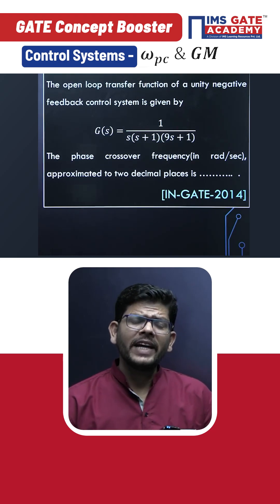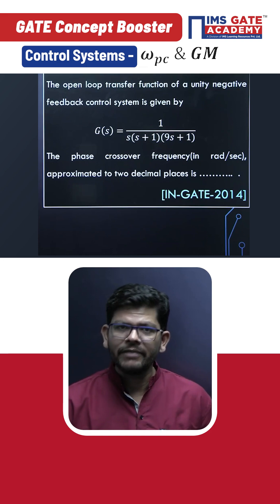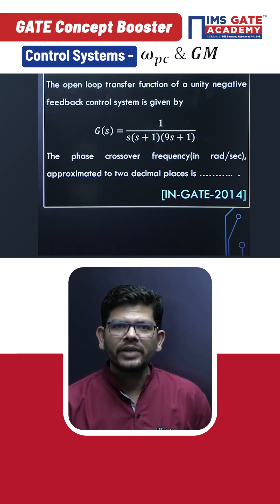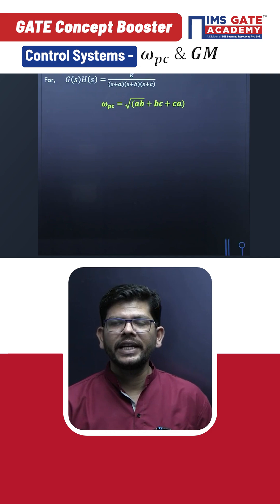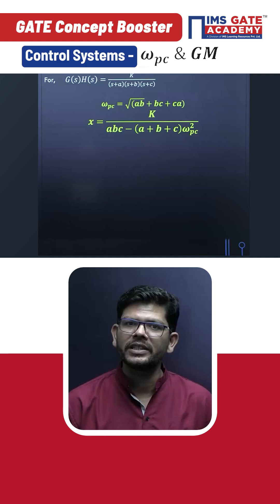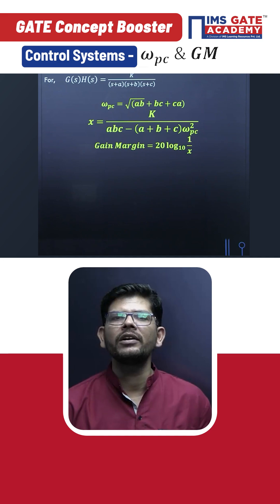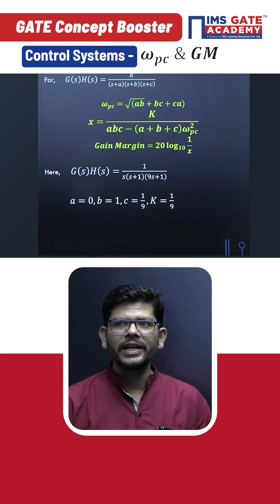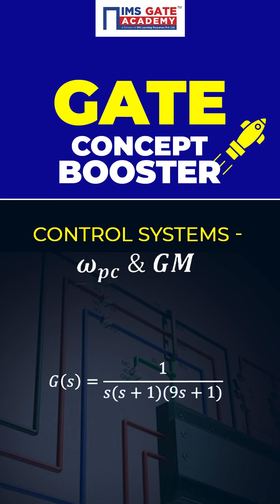Part-33 GATE 2026 Concept Booster